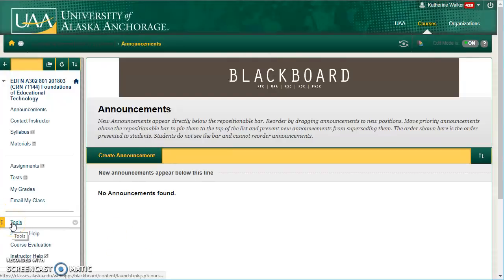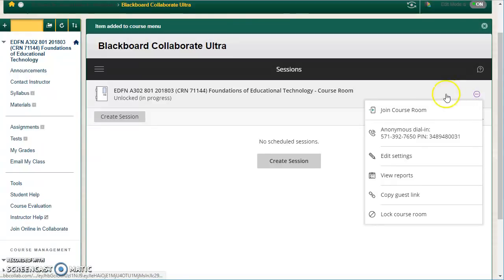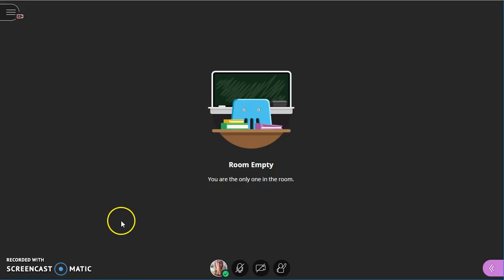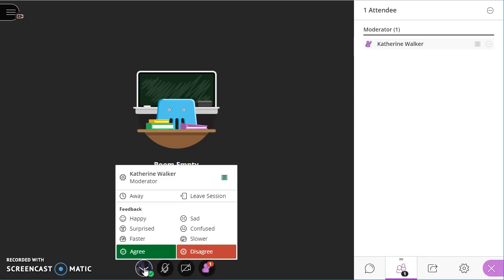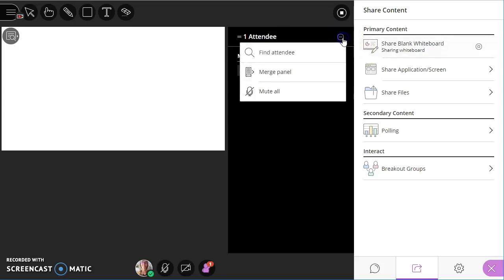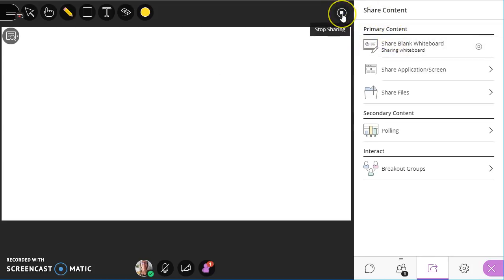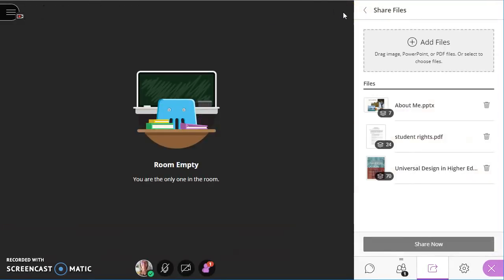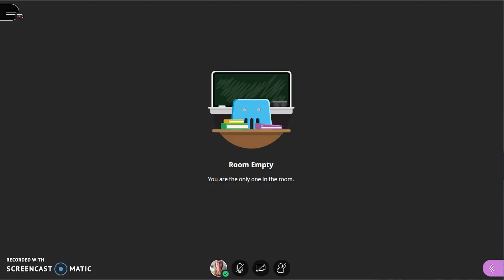Blackboard Collaborate Ultra